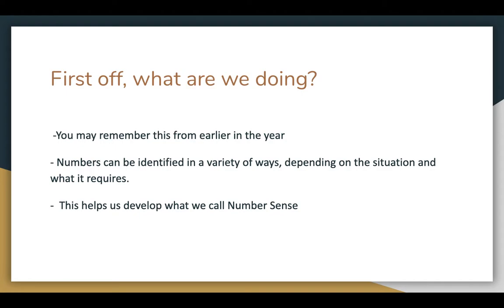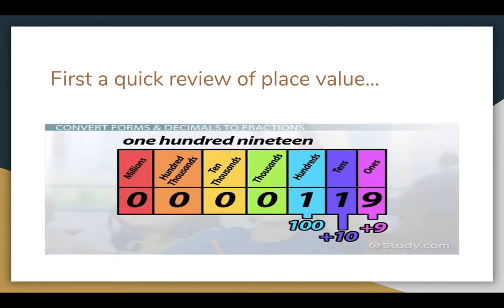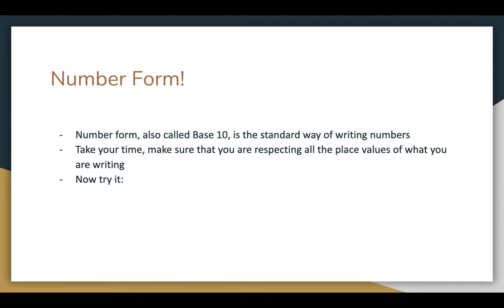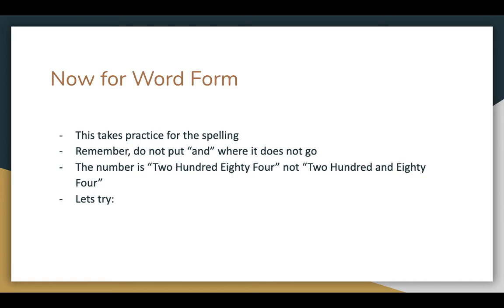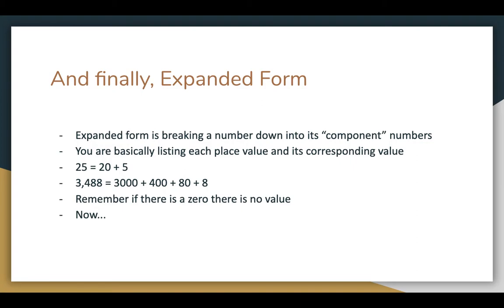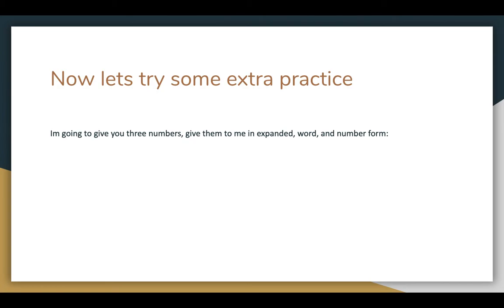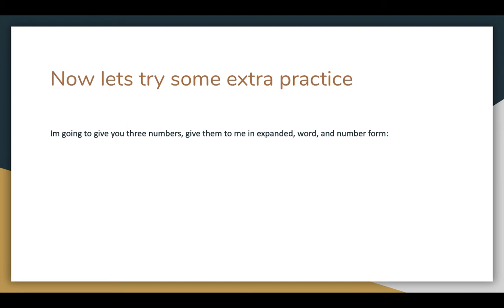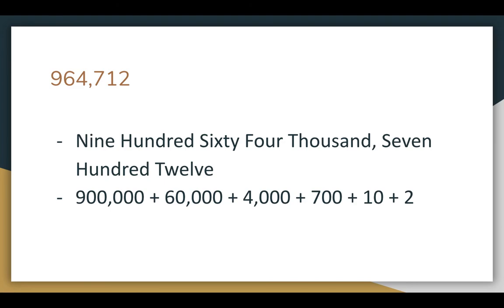Numbers Expanded Form, Number Form, Word Form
How to do Expanded Form, Number Form, Word Form